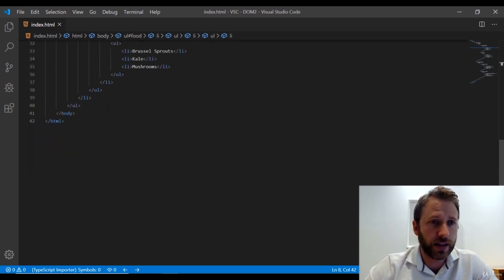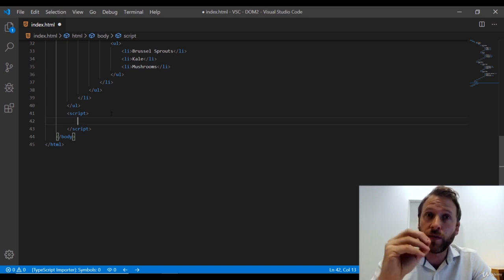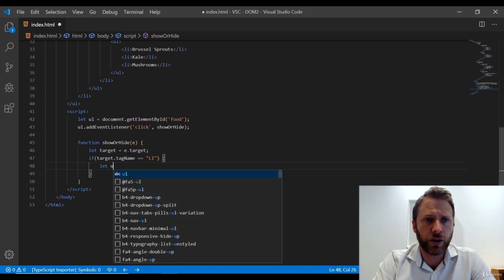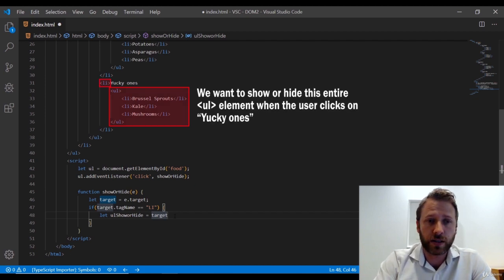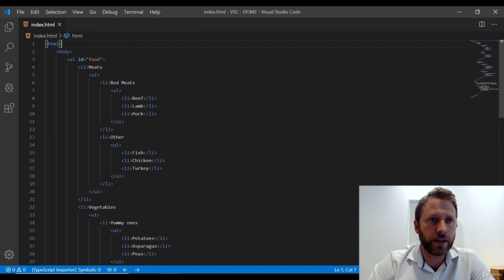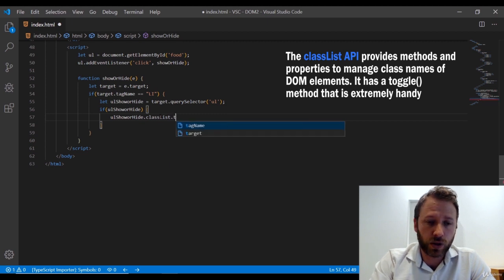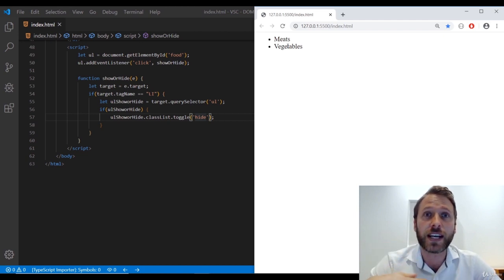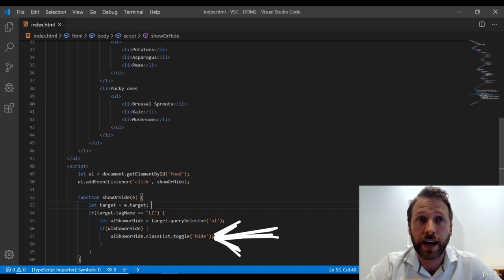14 List Challenge solution